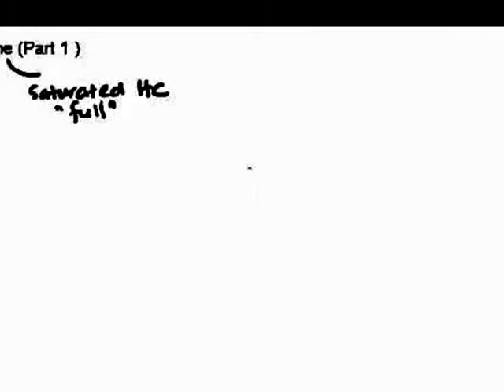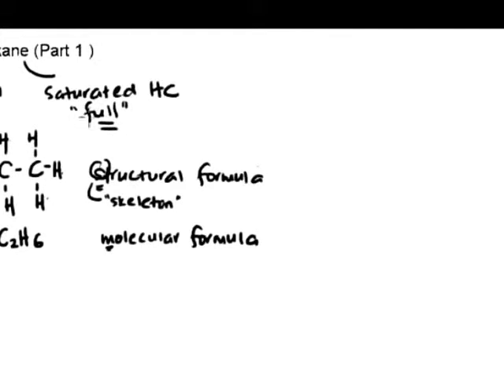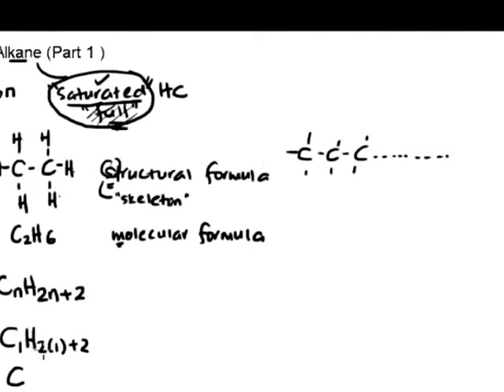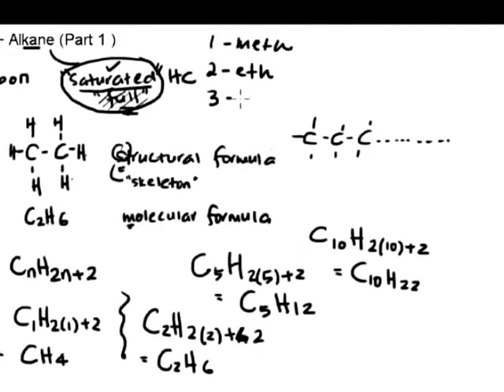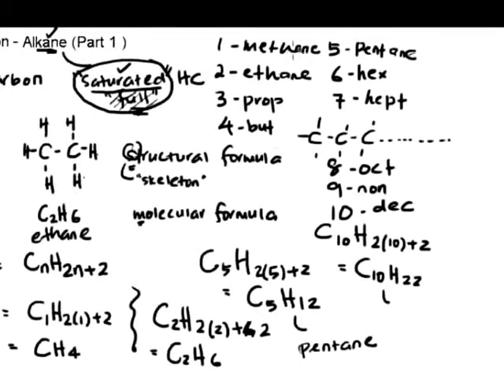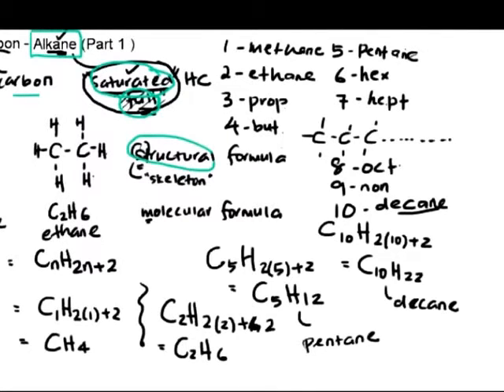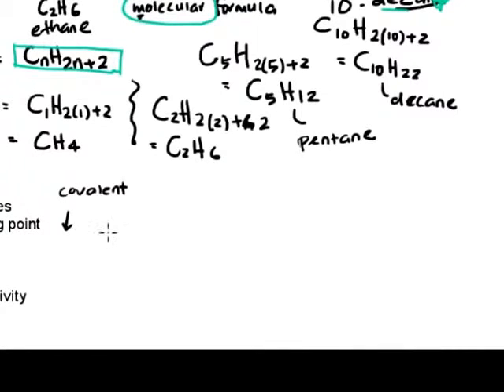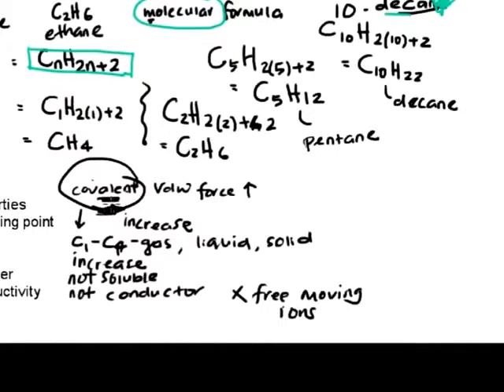Hydrocarbon Alkane | Science Part 1 | Chemistry Practicals | Chapter For Higher Classses